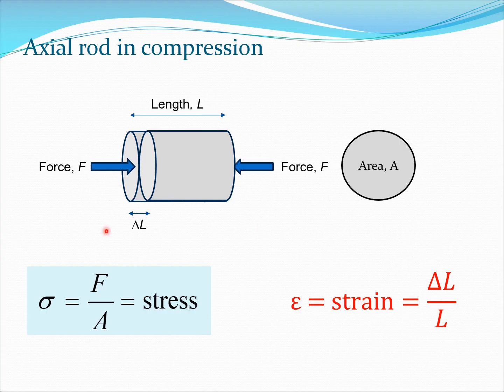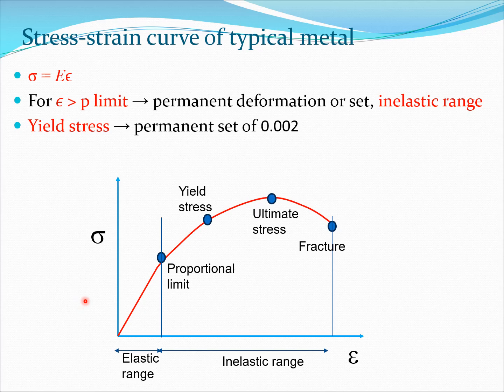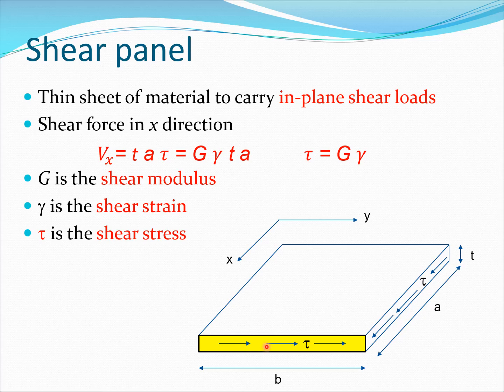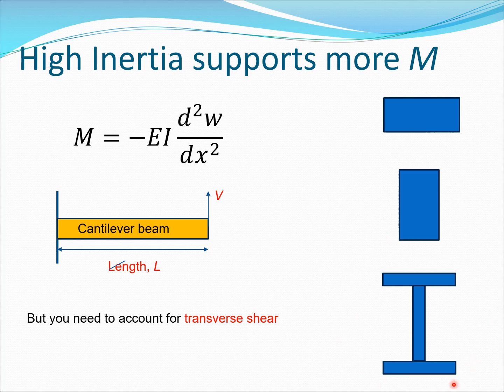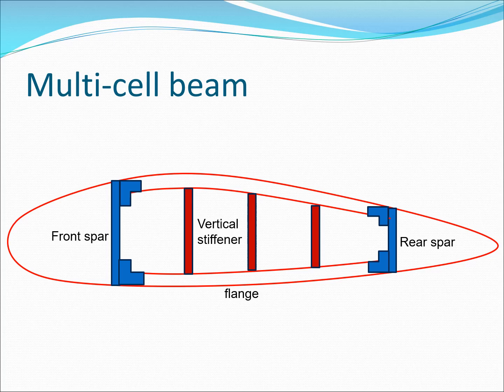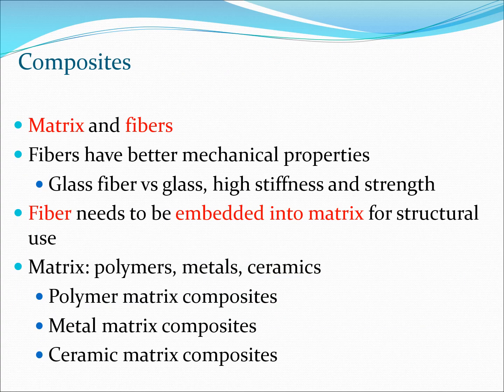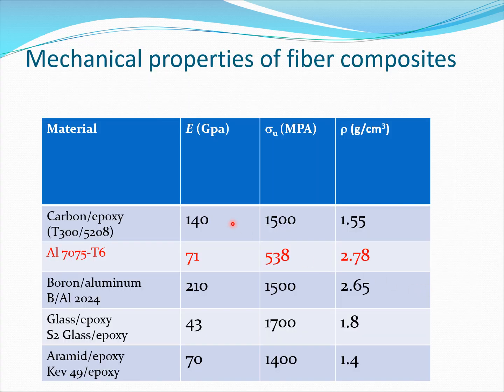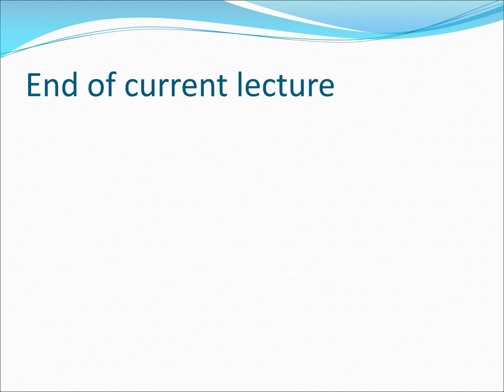Structures and Materials, Aerospace Engineering Lecture 67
Load carrying structural members such as rods, beams and cylinders are reviewed for axial loads, bending loads and torsion loads. The box-beam and multi-cell cross-section beam models for a wing are introduced. The metals and composites used for aircraft materials are introduced along with stress-strain diagrams and the concept of fatigue.